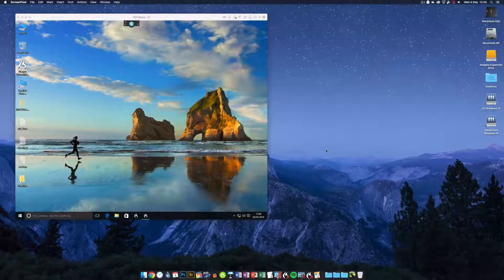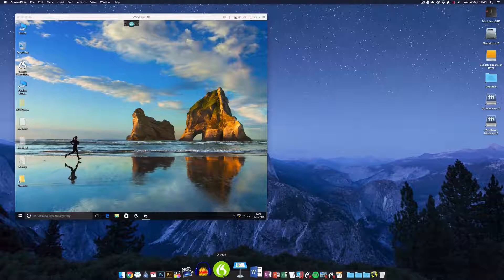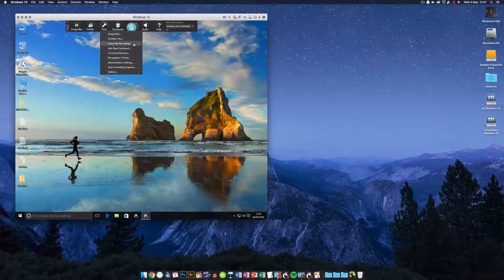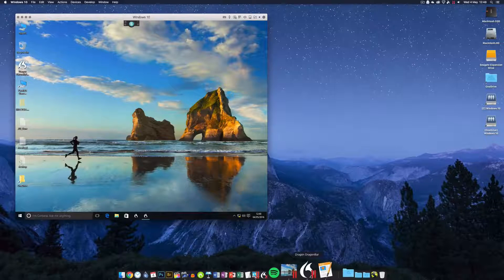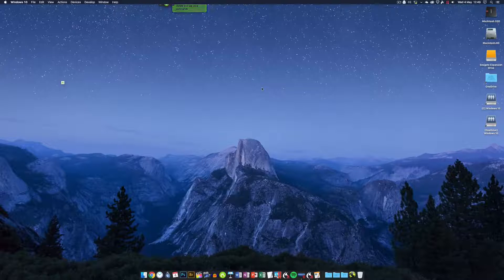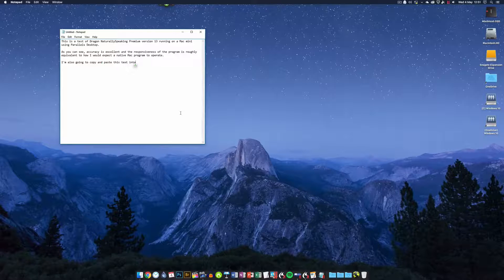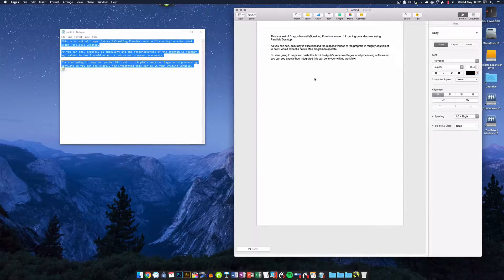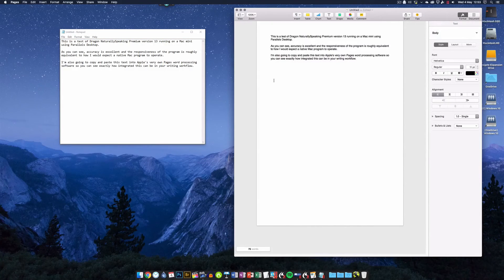6: Running Dragon Naturally Speaking for Windows on a Mac using Parallels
Dragon NaturallySpeaking is arguably the best version of the program on any platform. There's just one problem – it's for Windows only. But Mac users needn't miss out – here is a demonstration of it working perfectly using Parallels Desktop 11.